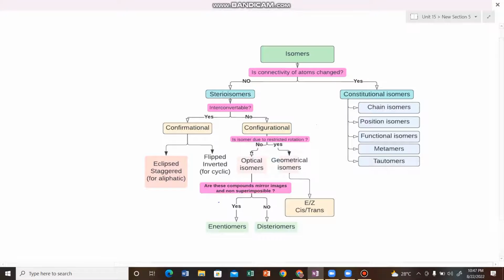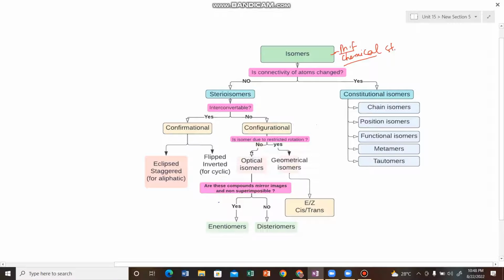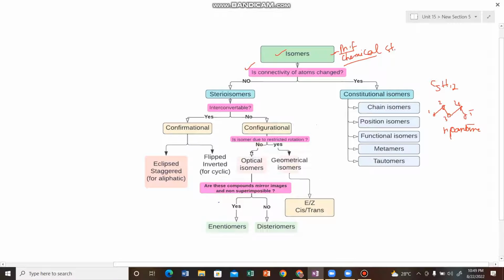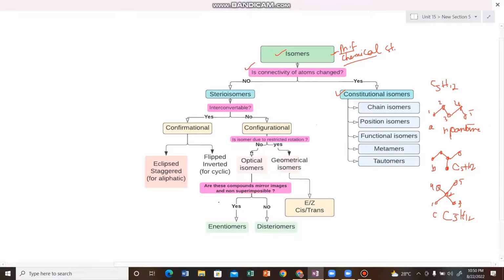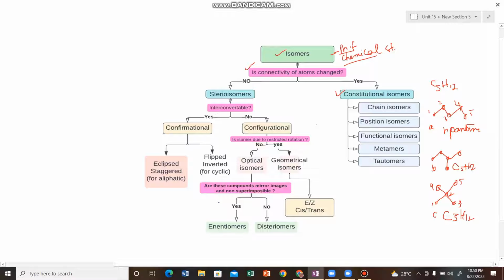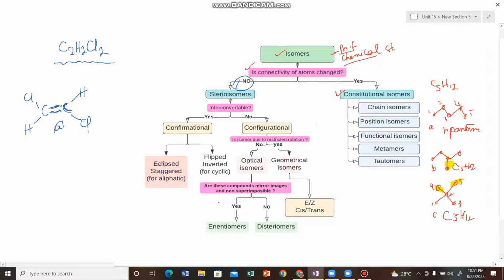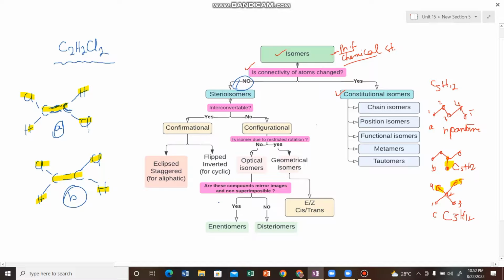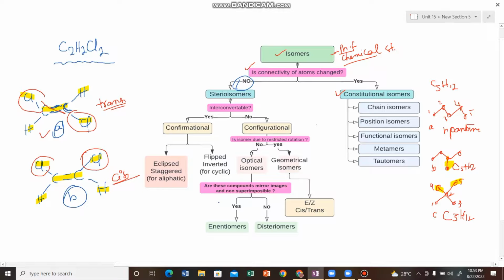Stereoisomers part-I (Geometrical isomers)